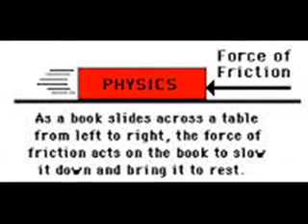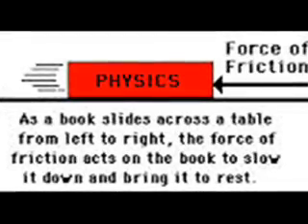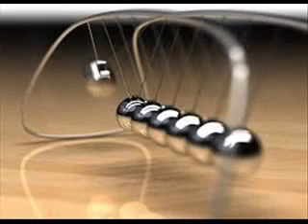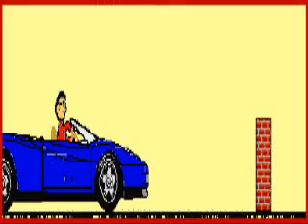Subject Matter Challenge - Motion - Fall 2013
Do the locomotion!